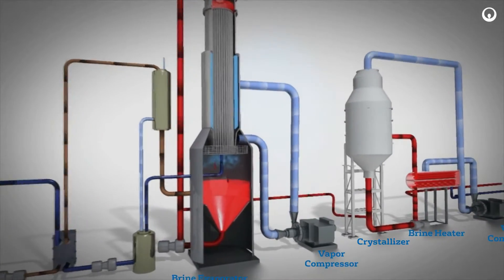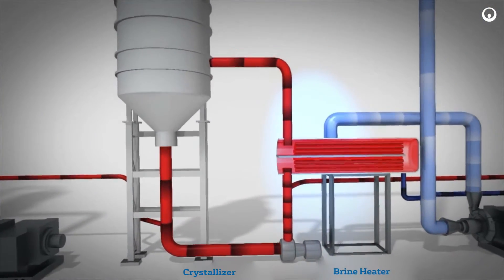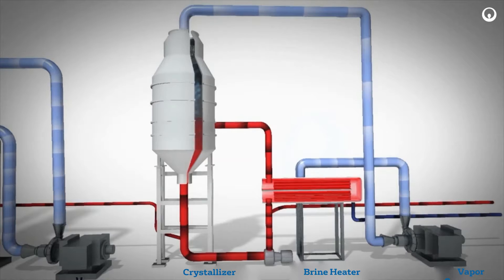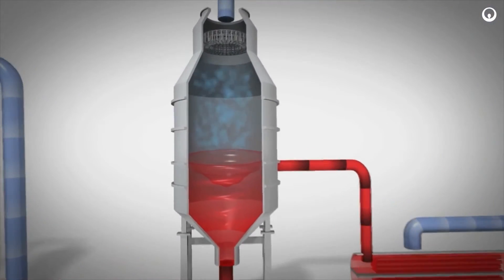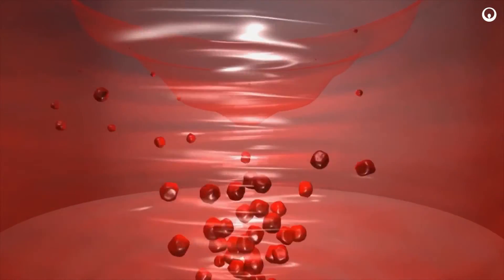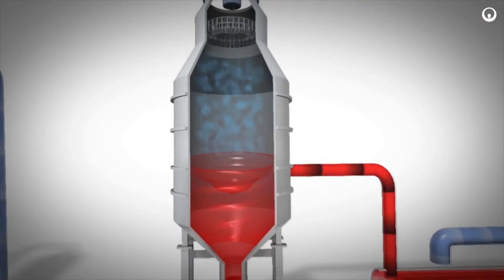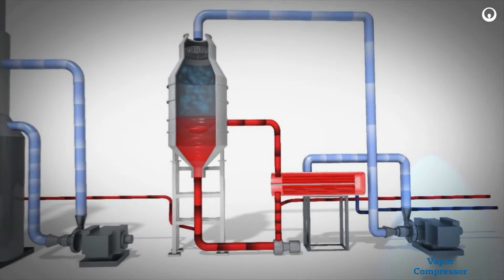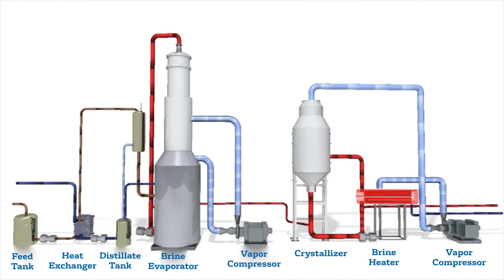ZLD Crystallizer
Veolia provides expertise in designing crystallizers and integrated ZLD solutions combining crystallizers with other equipment, such as ultrafiltration (UF), reverse osmosis (RO), electrodialysis reversal (EDR) and evaporators to achieve the most efficient process for eliminating wastewater.